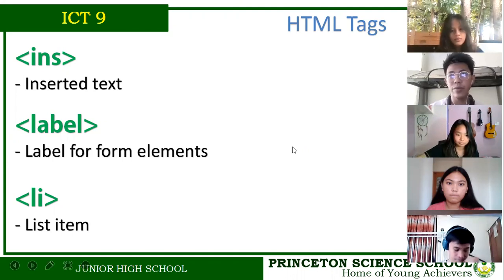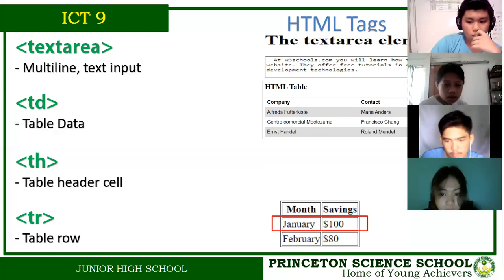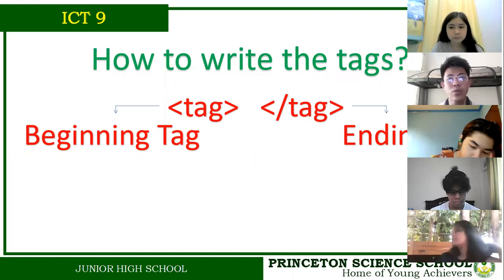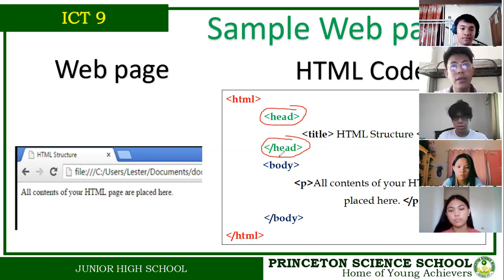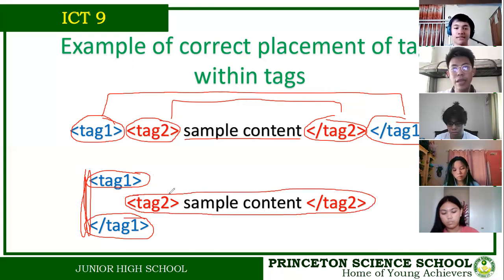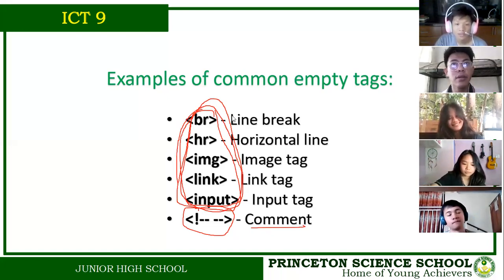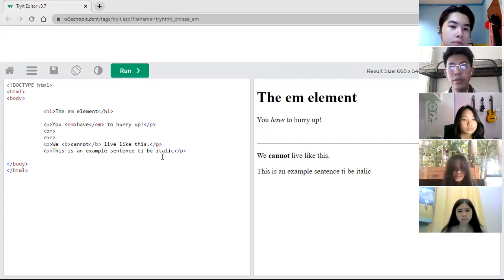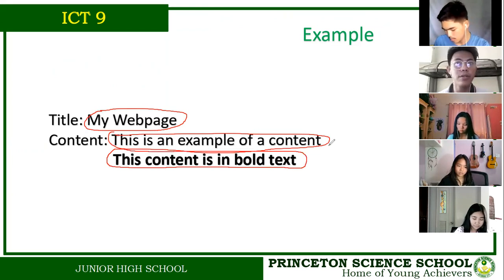Lesson 3: Creating Your First HTML Page: The HTML Structure